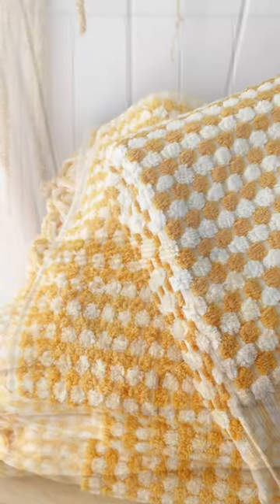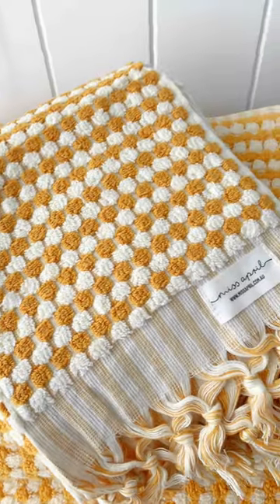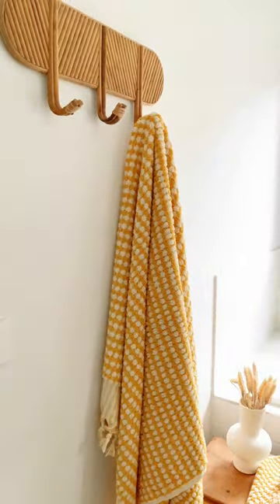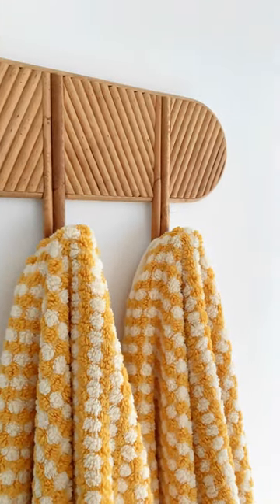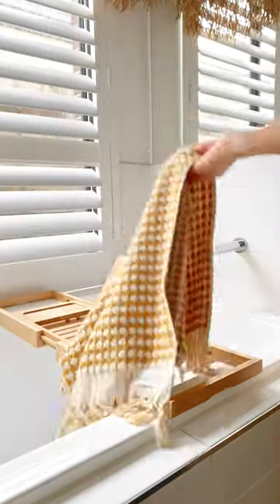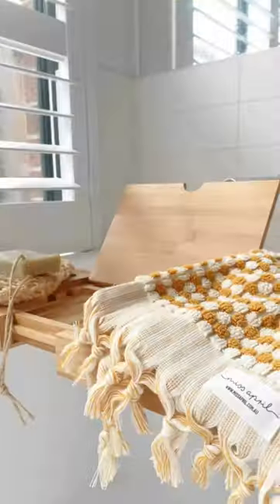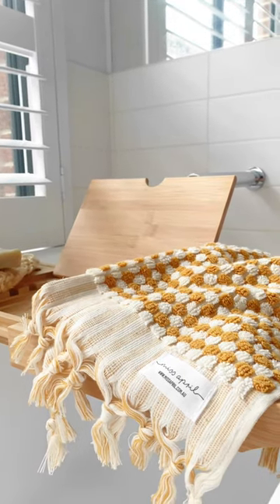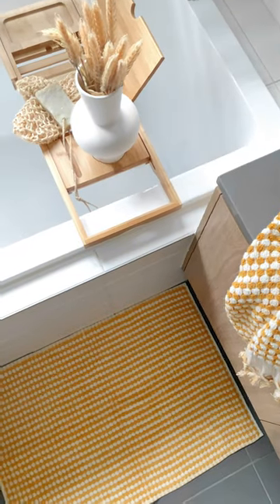Hand Woven Turkish Towels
Miss April Towels
Hand Woven Luxury Bath Towels as seen in Frankie Magazine. Style your bathroom with stunning appeal.